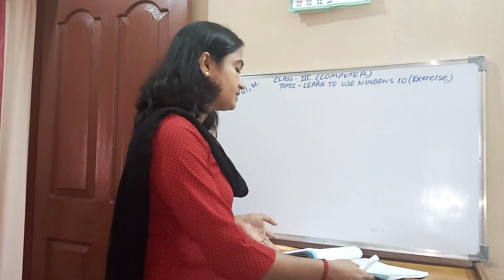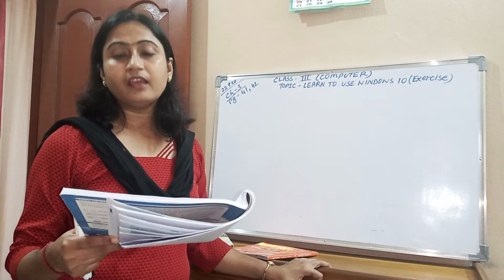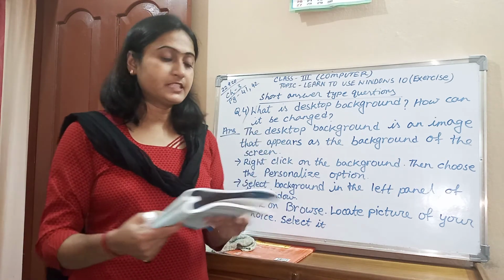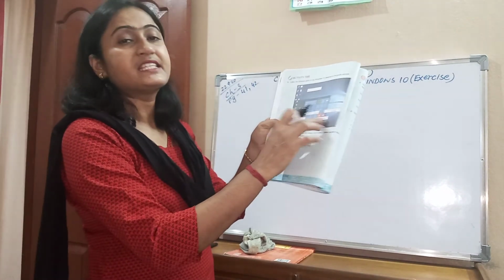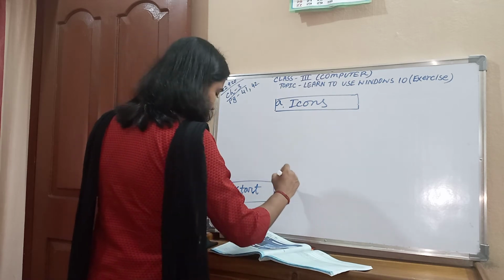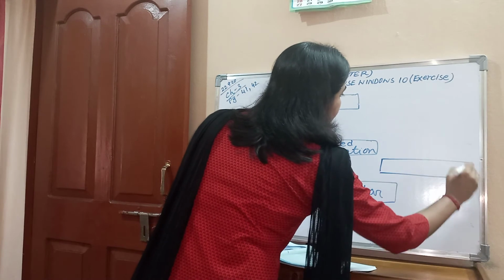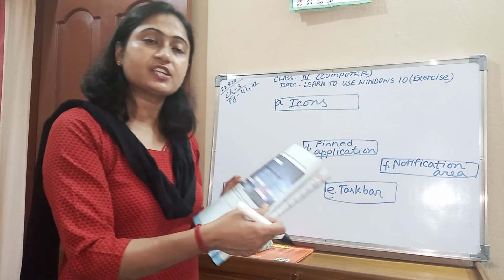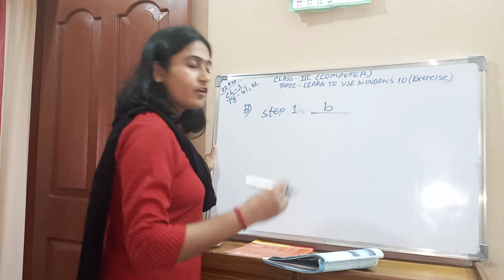Class III Computer Topic: Learn to use Windows 10 (Exercise)